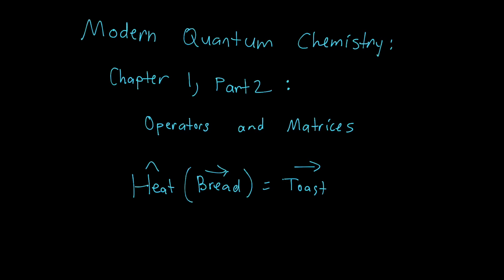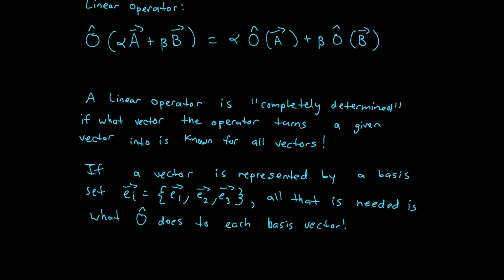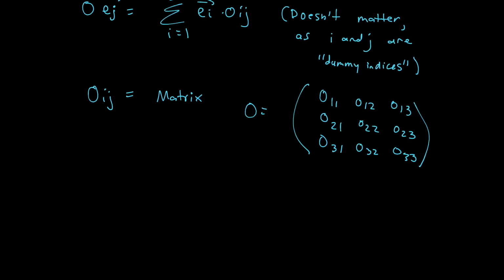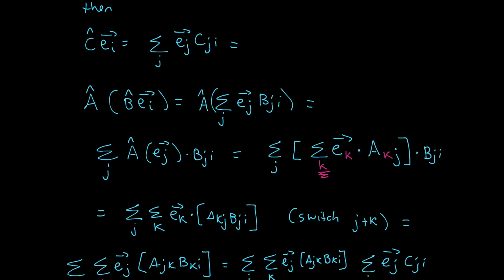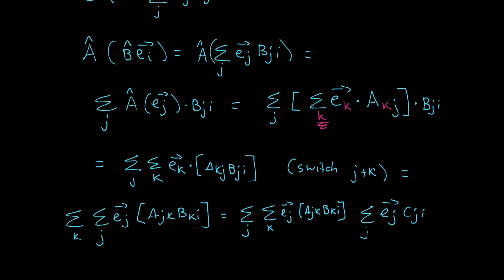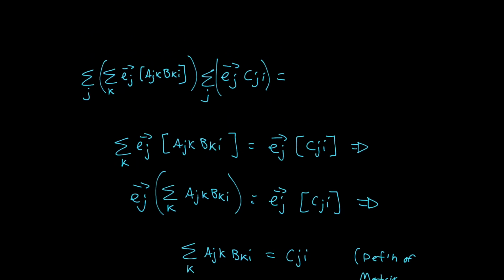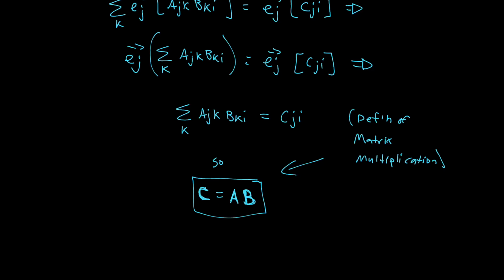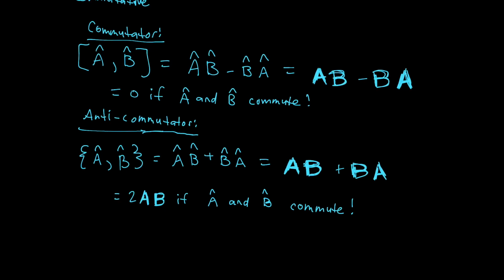Modern Quantum Chemistry Chapter 1, Part 2: Operators and Matrices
Link to the Modern Quantum Chemistry Book by Szabo and Ostlund: